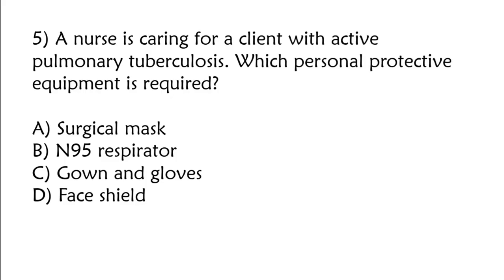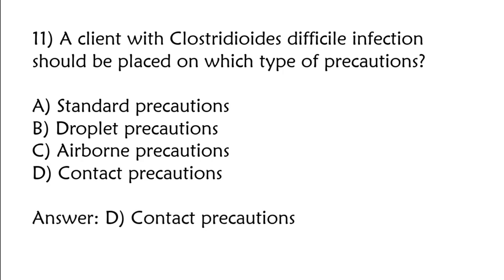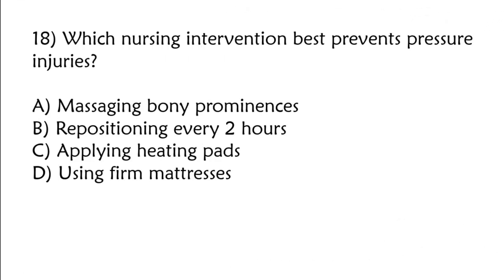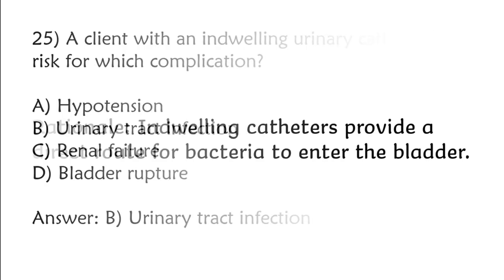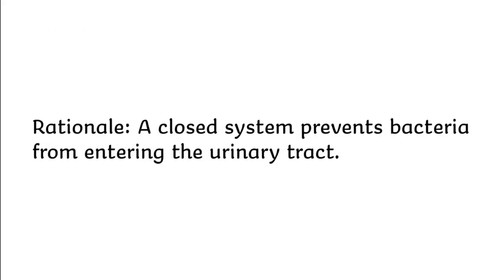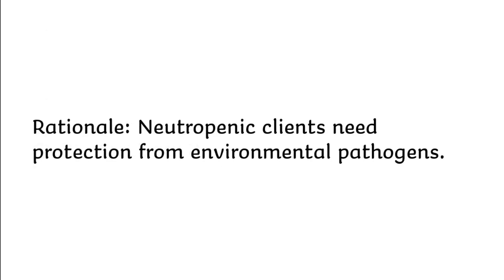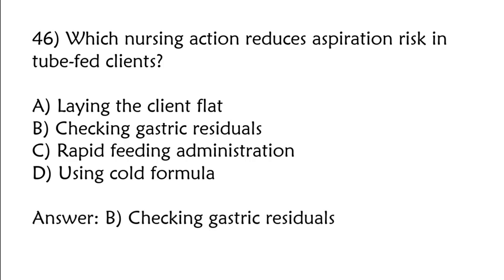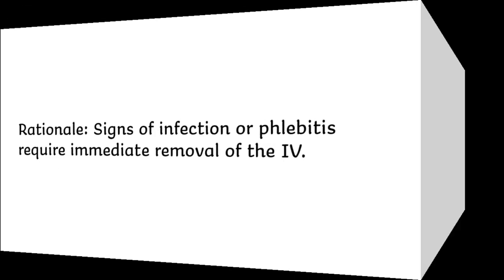60 NCLEX Infection Control & Safety Questions | High-Yield Practice Test Prep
Preparing for the NCLEX RN or PN exam in the United States? 🇺🇸
This video features 60 high-yield NCLEX Infection Control & Safety Questions with clear, exam-focused answers to help U.S. nursing students pass the NCLEX on their first attempt.

These NCLEX review questions and answers are based on topics commonly asked on the real NCLEX exam, following the latest U.S. nursing standards and guidelines used in American nursing schools and testing centers.

📌 What you’ll learn in this NCLEX practice test:

Infection Control & Safety concepts tested on the NCLEX
Isolation precautions (Standard, Contact, Droplet, Airborne)
PPE selection and usage (Mask, Gloves, Gown, Face Shield)
Patient safety & nurse safety scenarios
NCLEX-style prioritization and critical-thinking questions
High-yield practice questions for RN & PN candidates

This NCLEX Review Test is perfect for: ✔️ NCLEX RN Practice 2026
✔️ NCLEX PN / LPN Practice
✔️ U.S. nursing students
✔️ Last-minute NCLEX review
✔️ High-yield practice test prep

All 60 NCLEX questions and answers are designed in real NCLEX exam format, making this one of the best NCLEX practice question videos for USA nursing students.

👉 If you’re serious about passing the NCLEX Practice Test, mastering Infection Control, and understanding Isolation & PPE, this video is a must-watch.

60 NCLEX Infection Control & Safety Questions
NCLEX Review Questions And Answers Commonly Asked
NCLEX Review Test
NCLEX RN-Practice 2026
RN & PN Practice Questions
NCLEX Practice Test
NCLEX Practice Questions
NCLEX High Yield Questions
60 NCLEX Questions And Answers
NCLEX Review
Isolation & PPE Mastery